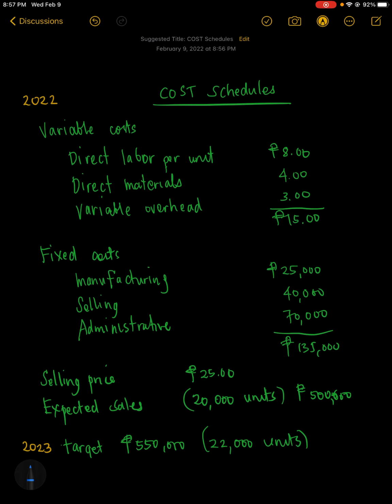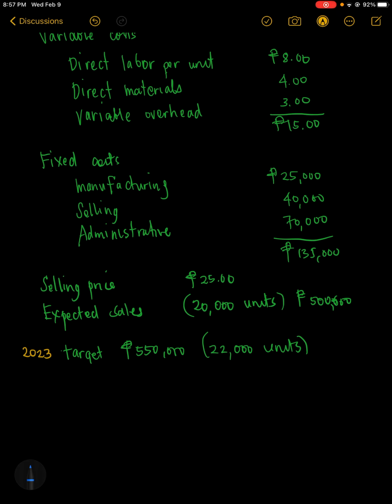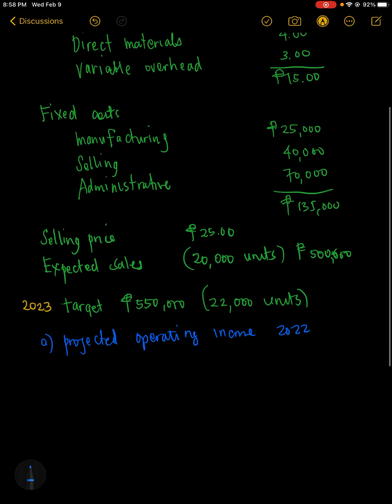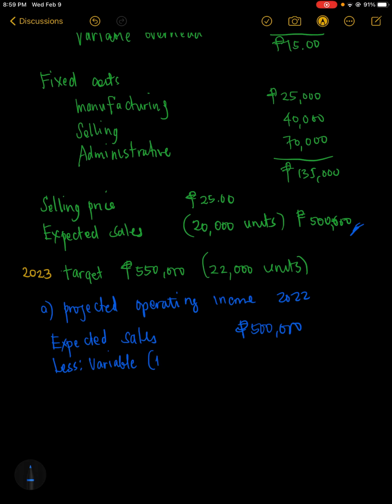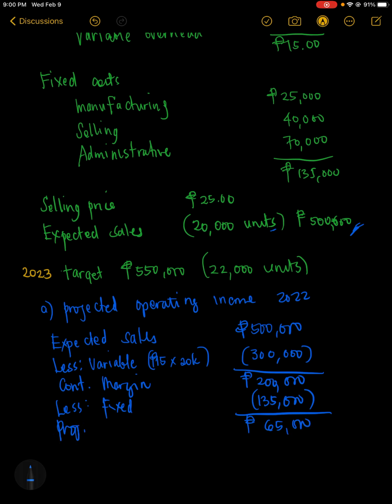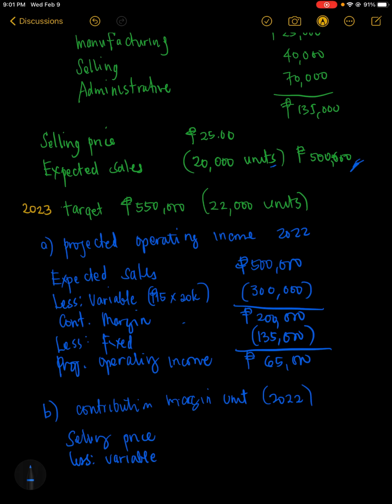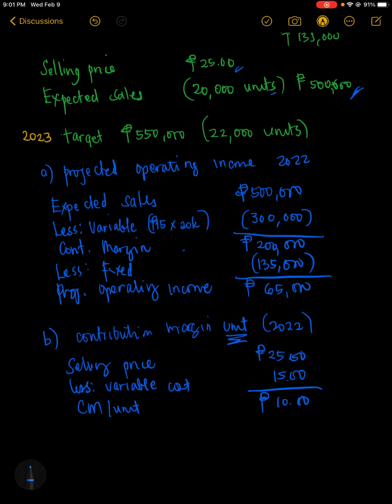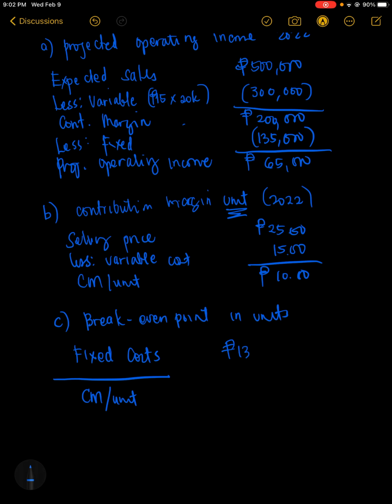MAS : Sample Problem CVP Analysis #2